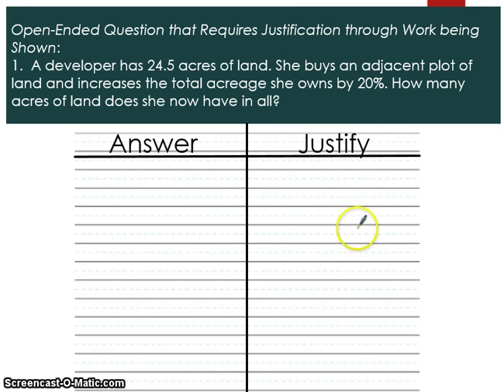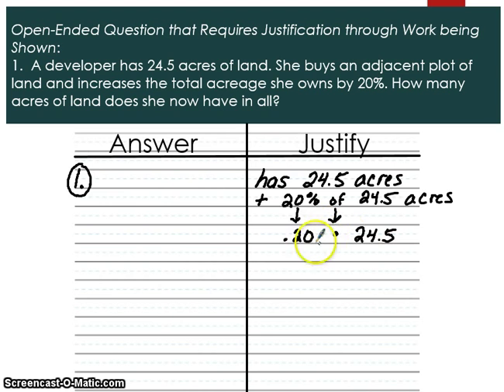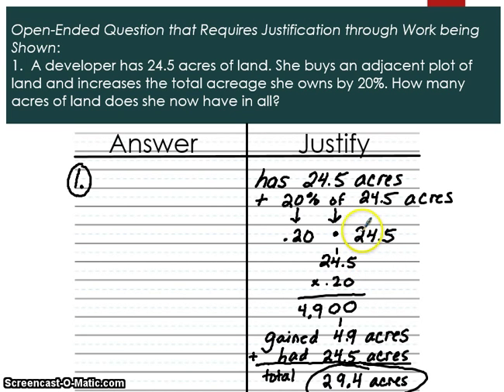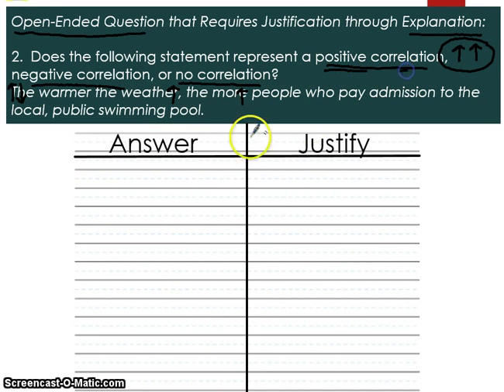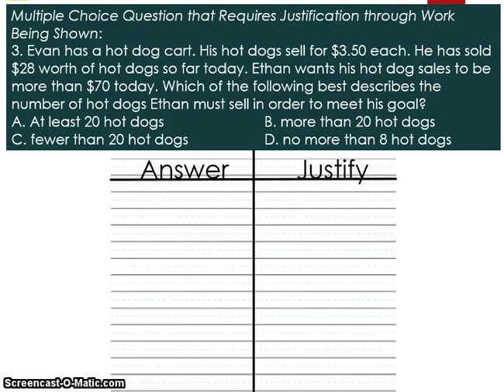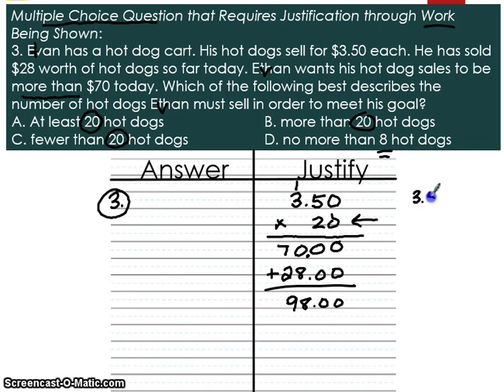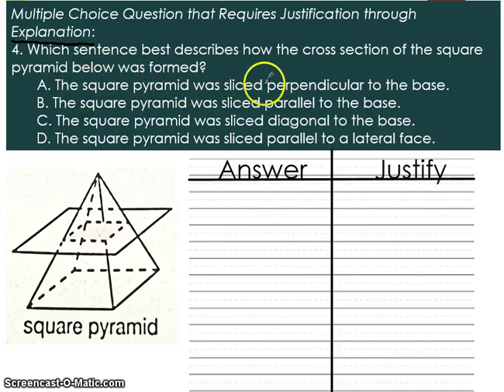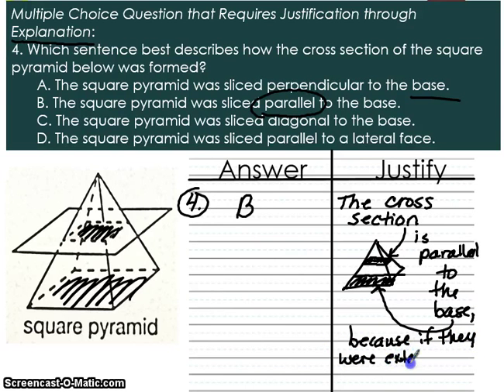How to Correctly Complete a Math Weekly PART 2